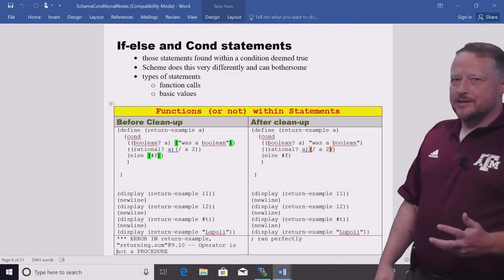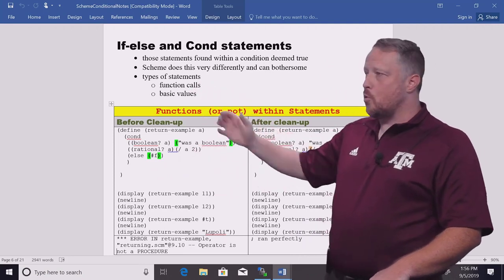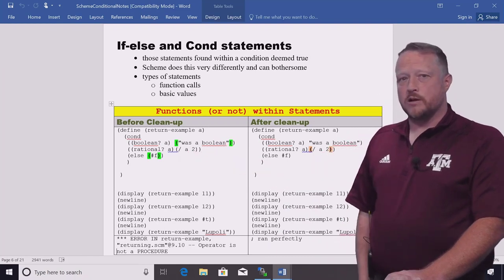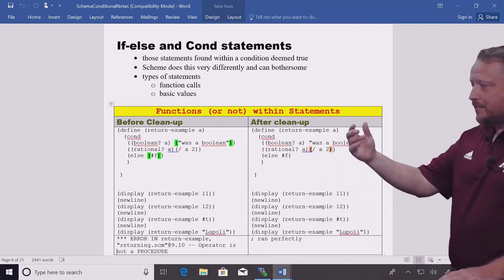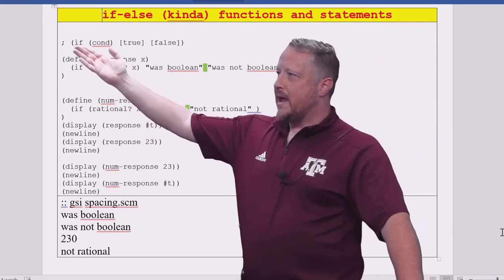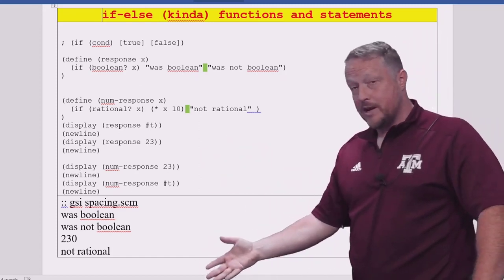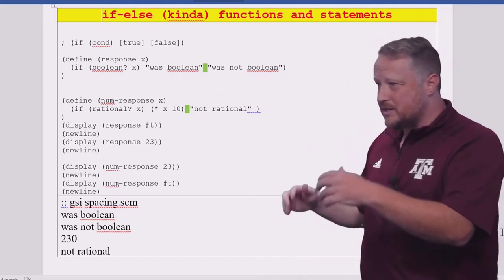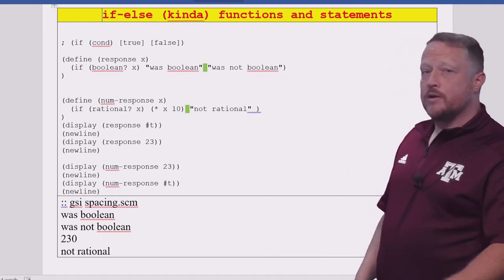12 - Handling Cond-itional Statements